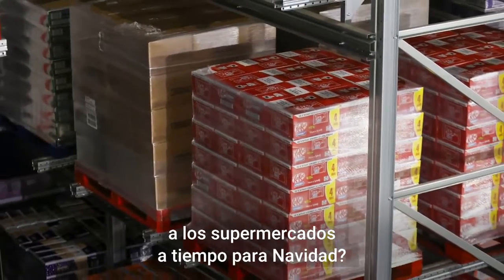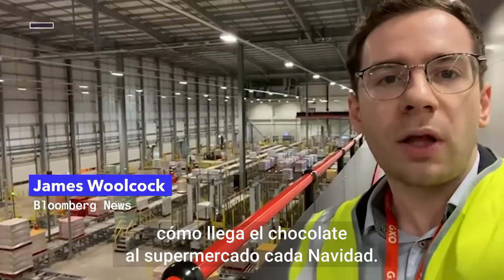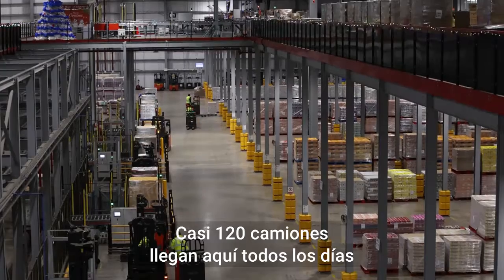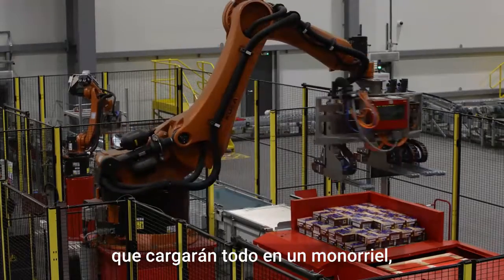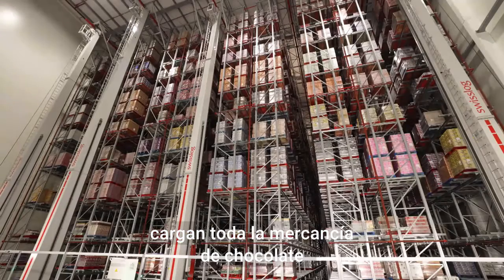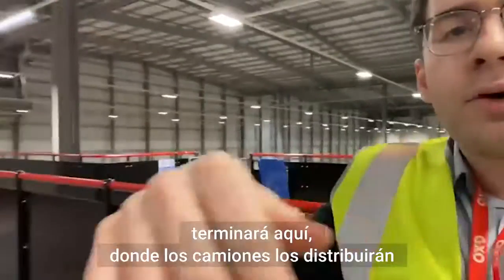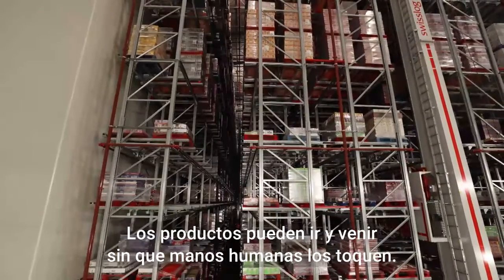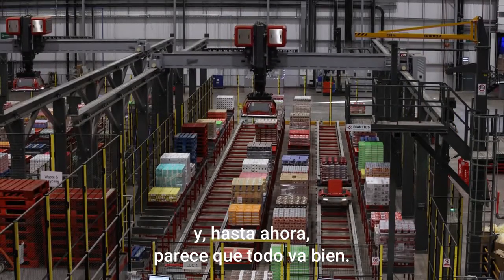Así es un centro de distribución de chocolates completamente automatizado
El chocolate Nestlé, antes de llegar a los comercios de Londres para Navidad, está en este centro automatizado. James Woolcock echa un vistazo al interior.